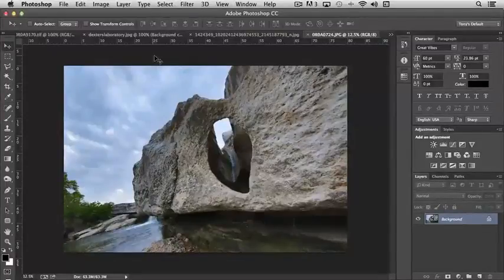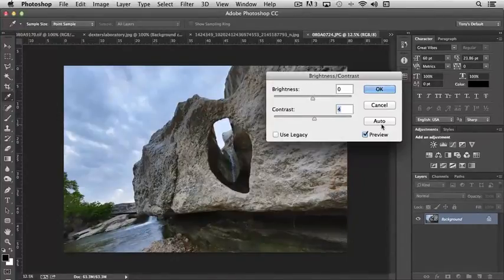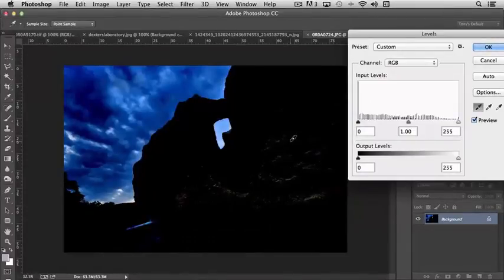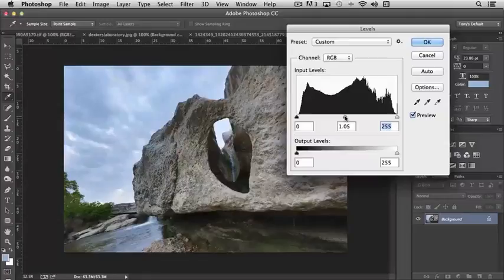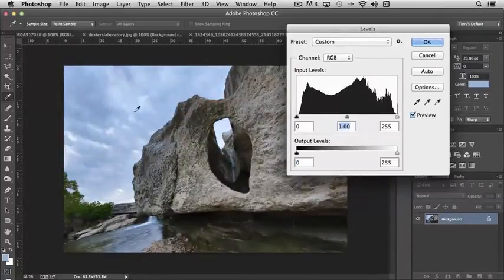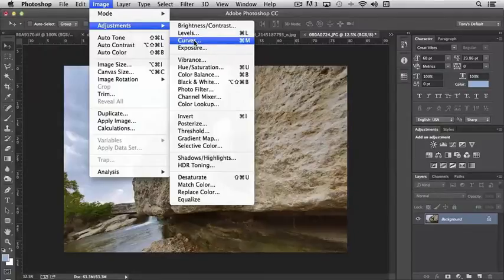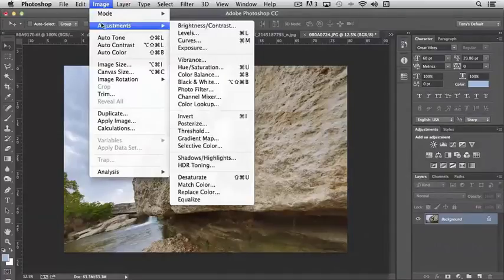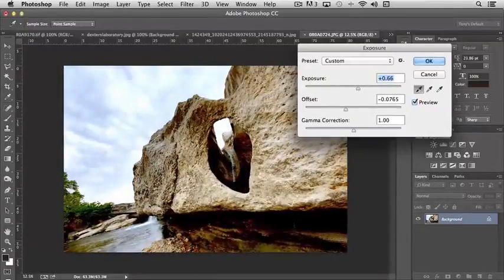0303 Image Adjustments Part 1